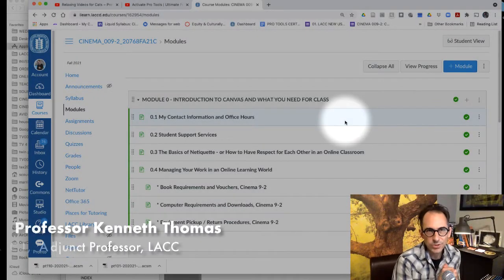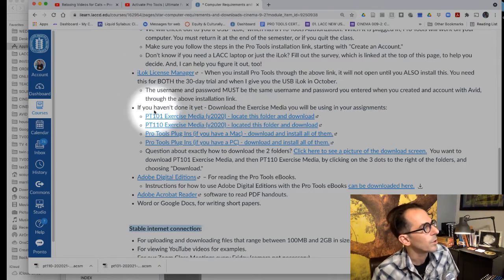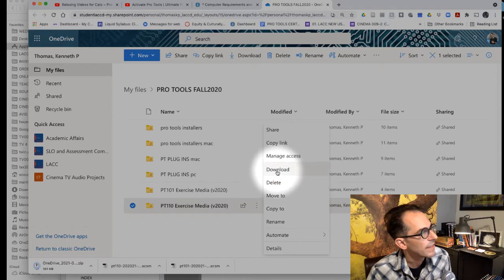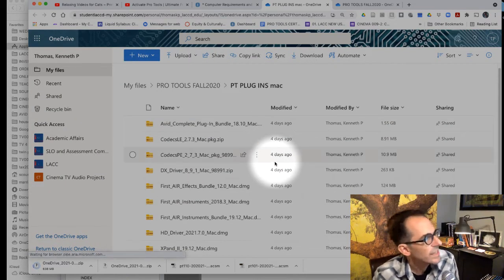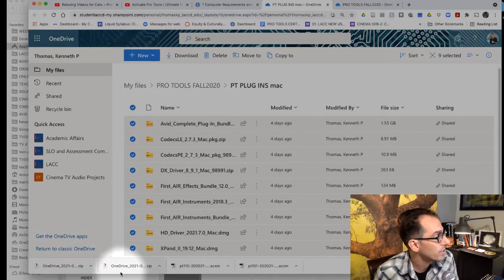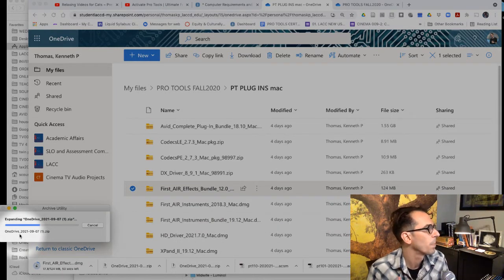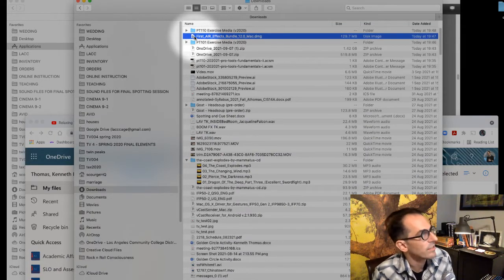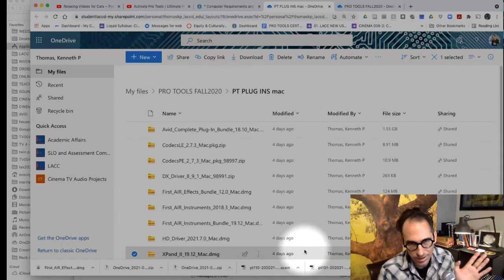Pro Tools - Installing Exercise Media and Plug-Ins, from the Canvas Page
For Cinema 9-2 class